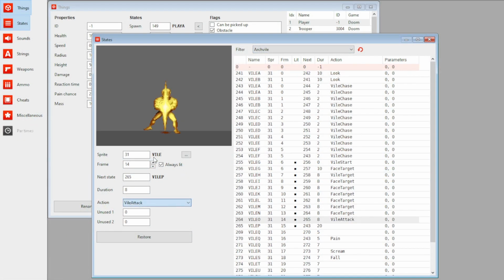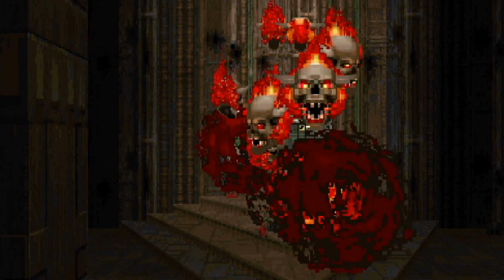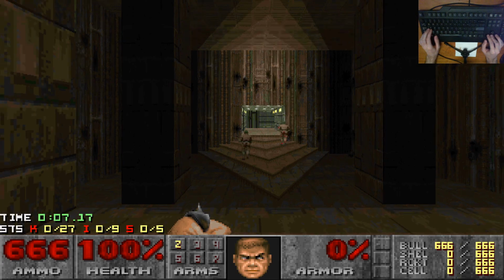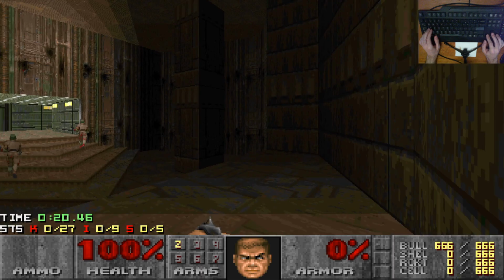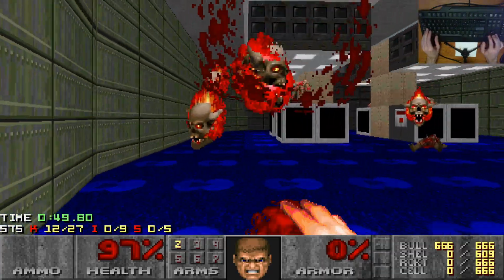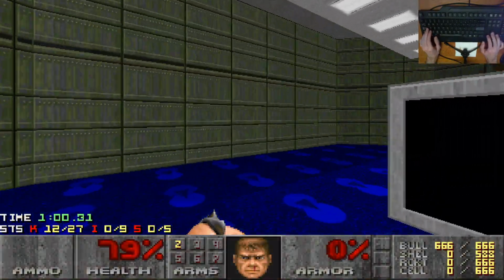DOOM II but All Attacks Spawn a Lost Soul (DeHackEd Fun)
00:00 Intro
03:06 Playthrough

Keyboard controls only
Source port: PrBoom-Plus